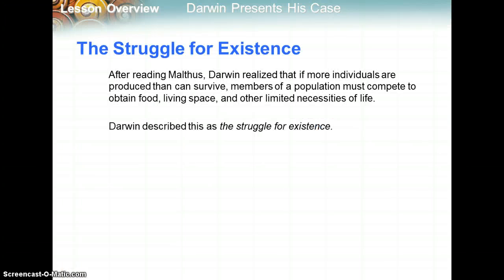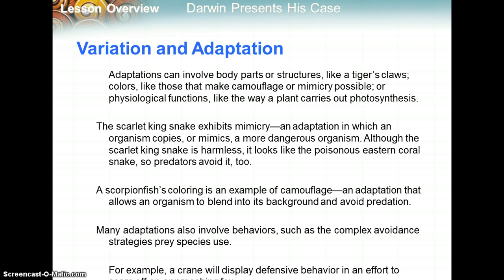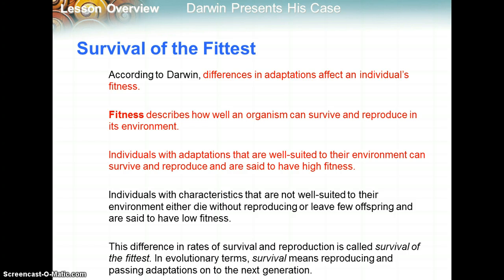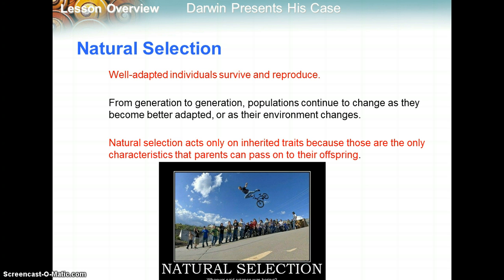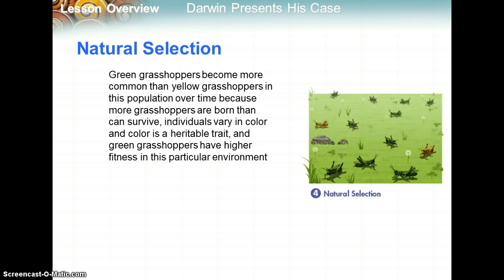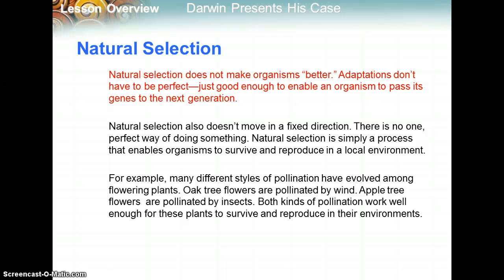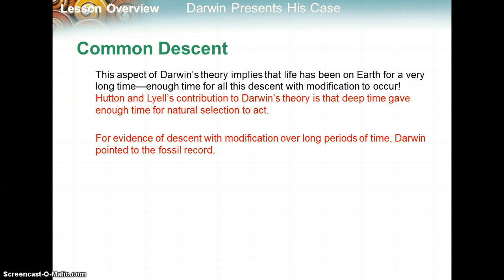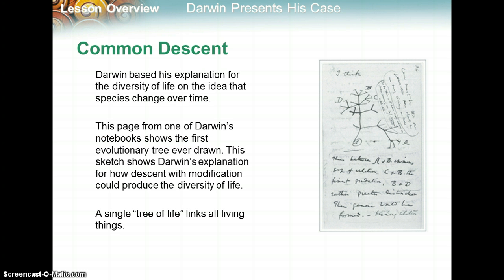16.3 Darwin Presents Case/Natural Selection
16.3 Darwin Presents Case/Natural Selection